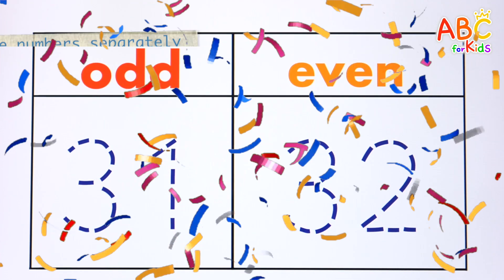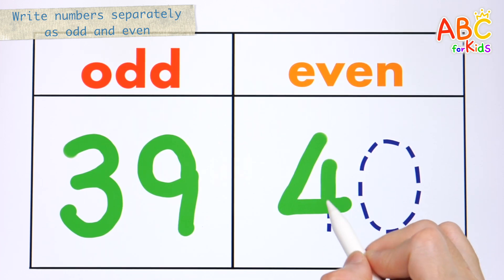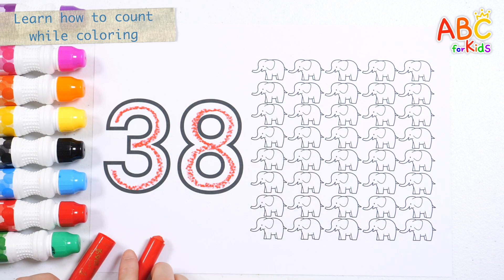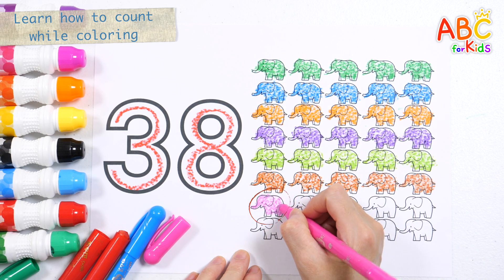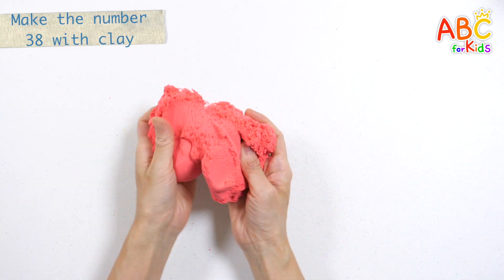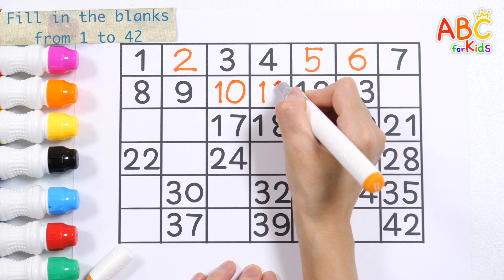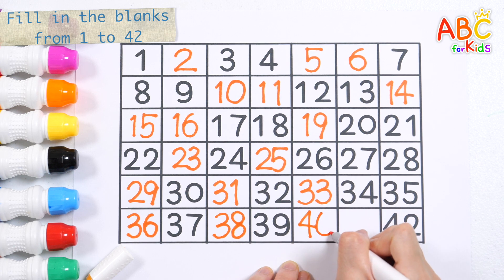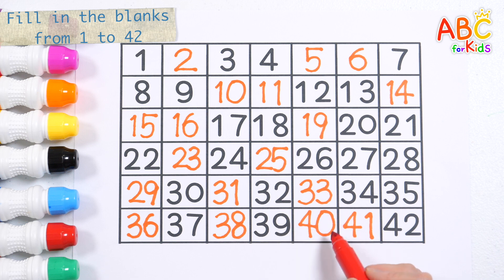Write numbers by identifying even and odd numbers | Practice writing 38 along the dotted line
Hello, friends!
Today, let's learn numbers.
Let's learn numbers by distinguishing between odd and even numbers from 31 to 40.
Let's learn numbers by repeatedly writing and reading the numbers along the dotted lines, and learn how to count by coloring the pictures as many as the number.
Let's learn numbers in a fun way by making the number 38 with red clay.
Let's fill in the blanks from 1 to 42 and learn numbers in various ways by reading the numbers in order.